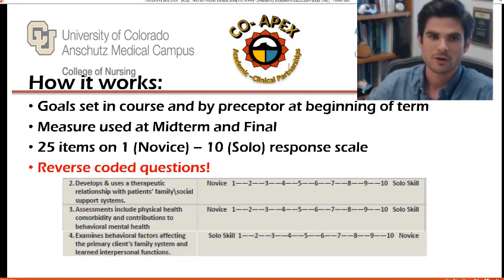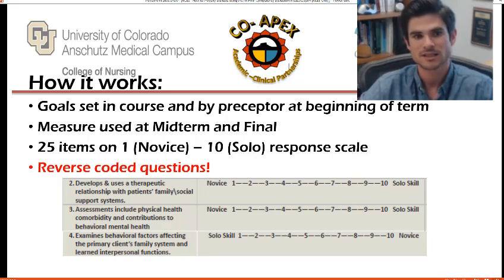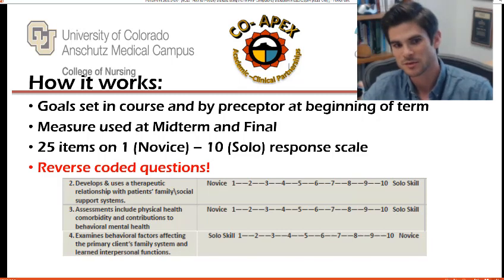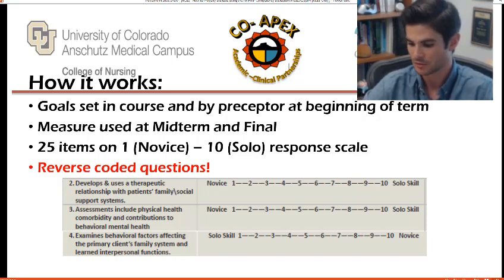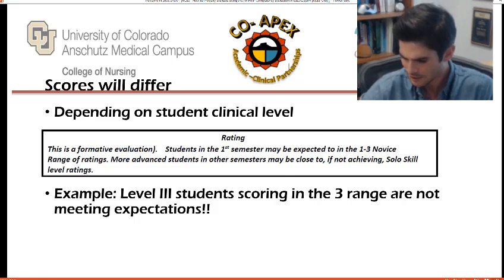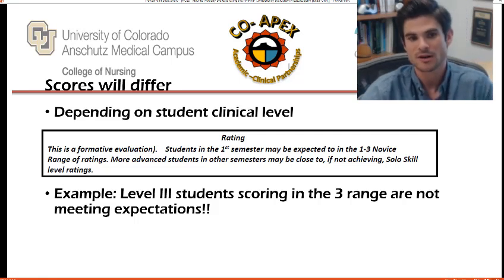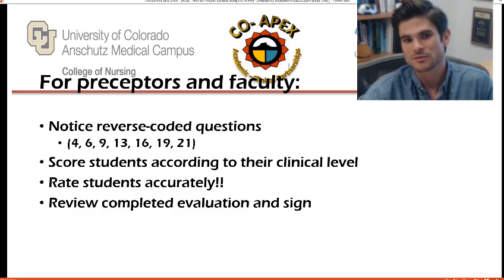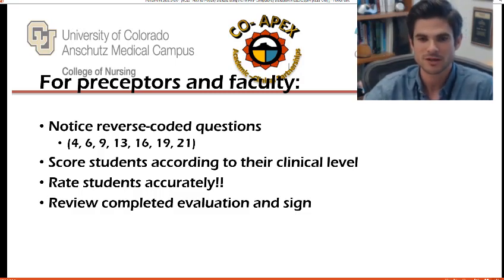COAPEX-108: Competency Measurement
CO-APEX LMS Training CU

Collaborative Advanced Psychiatric-Education eXchange LMS Training - Please Visit our Course site to register and take the quiz